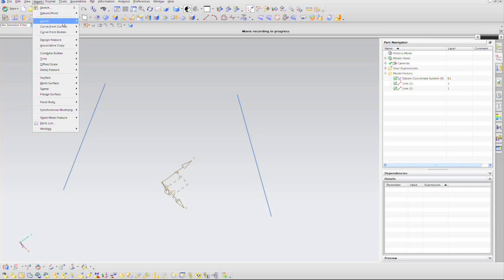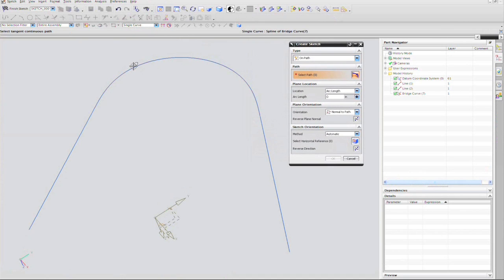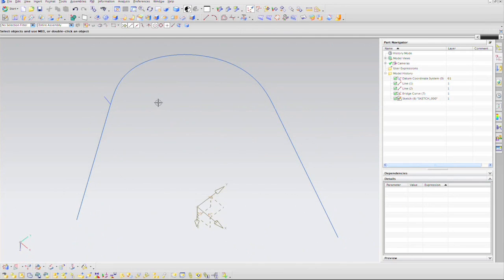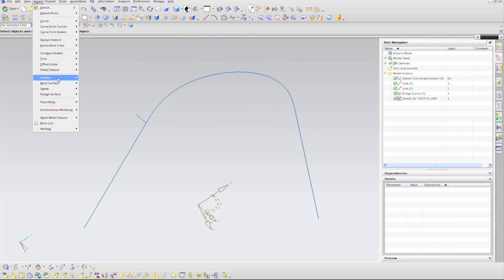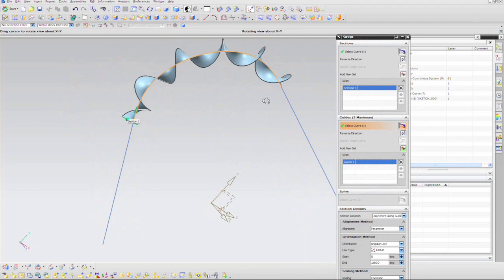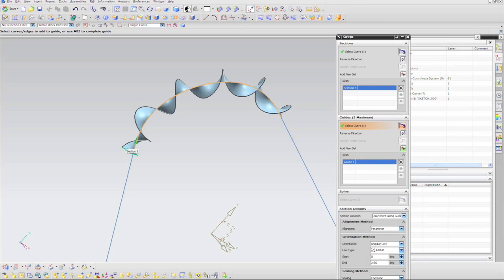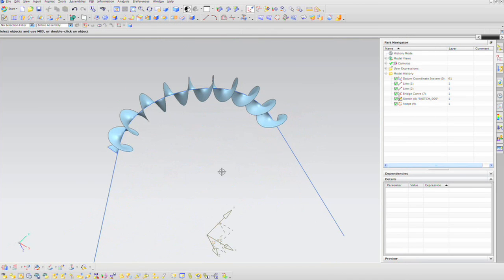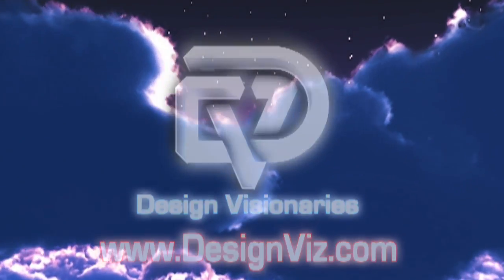Engineering tutorial 2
Steve Samuel will tell you how you can create a helical shape that follows a drive curve